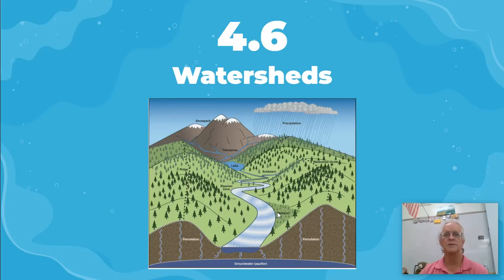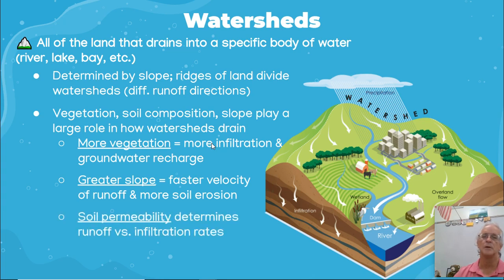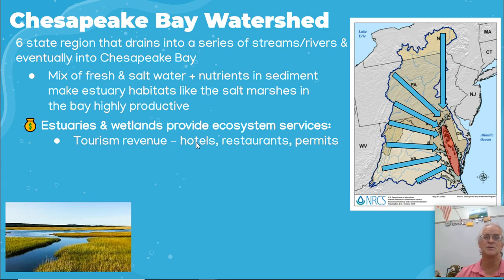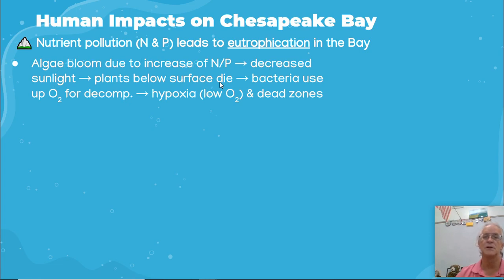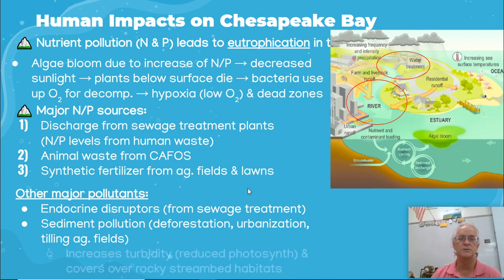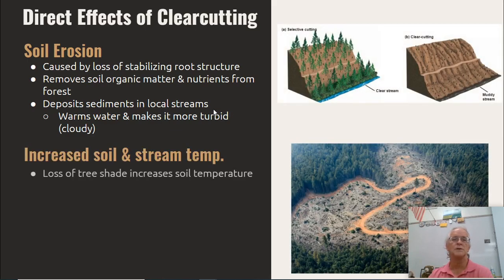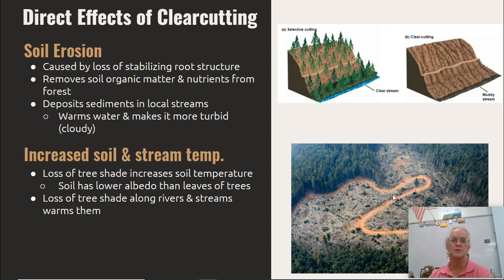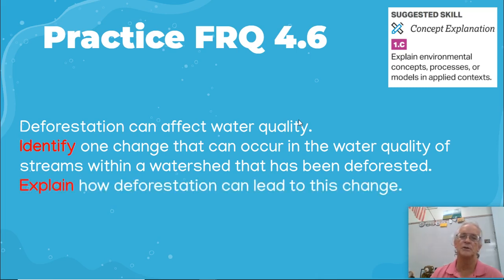4 6 Watersheds